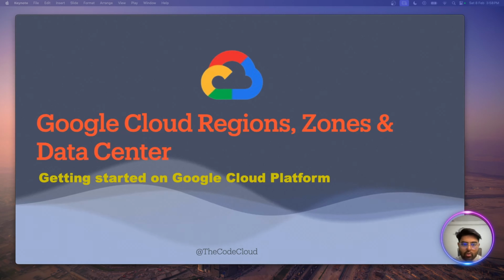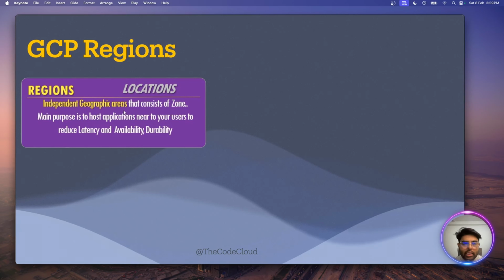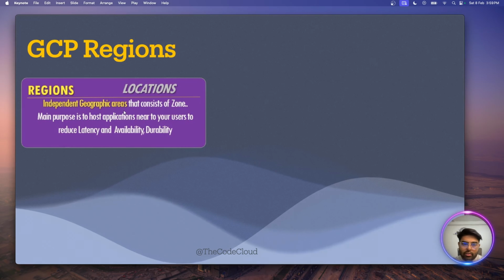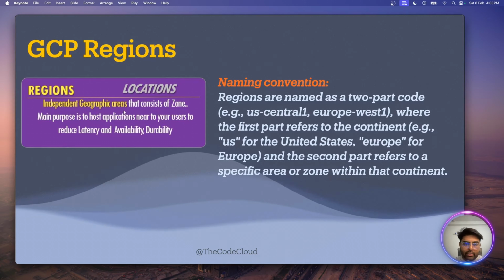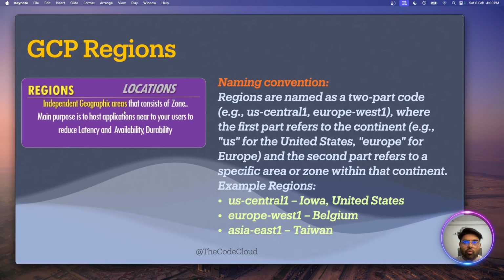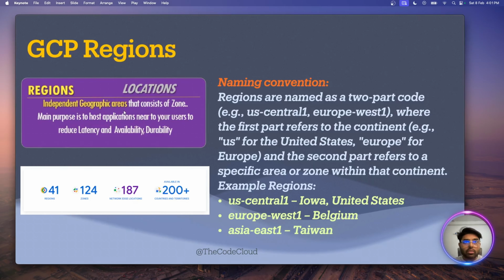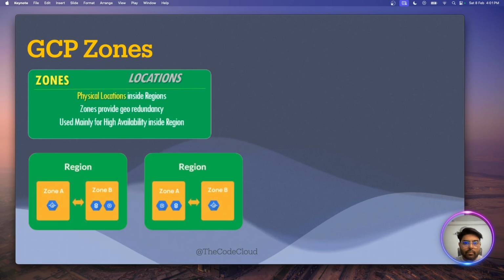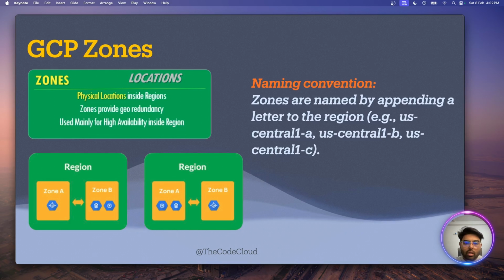Google Cloud Regions, Zones & Data Center | GCP Beginner to Intermediate Course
Google Cloud Tutorial,
Google Cloud Platform,
Cloud Computing,
Google Cloud Services,
GCP Tutorial,
GCP for Beginners,